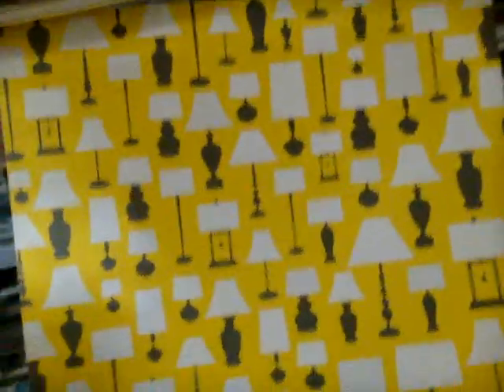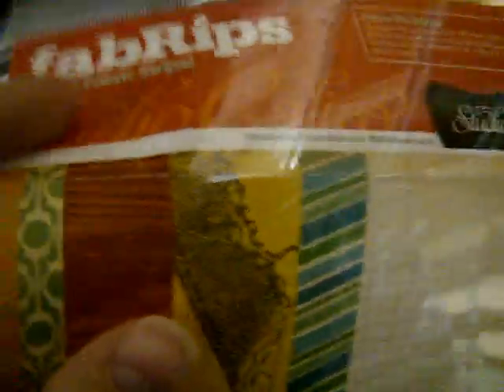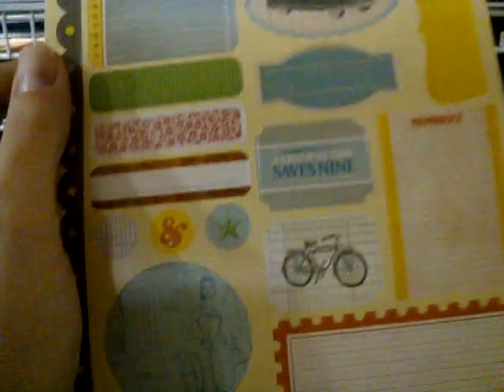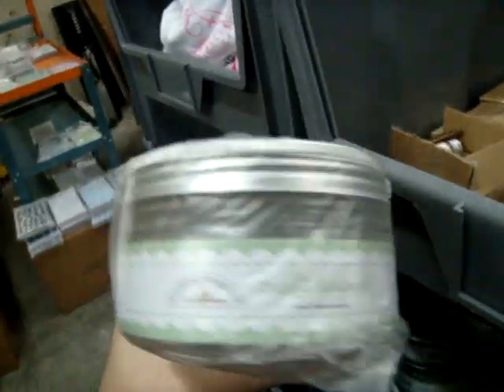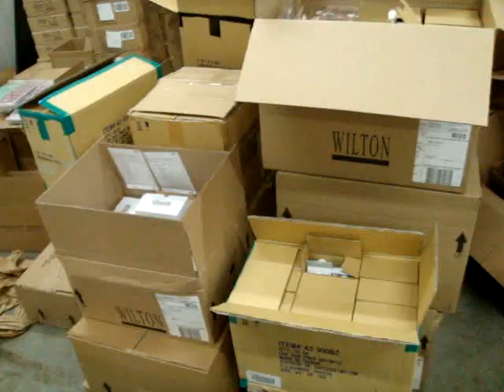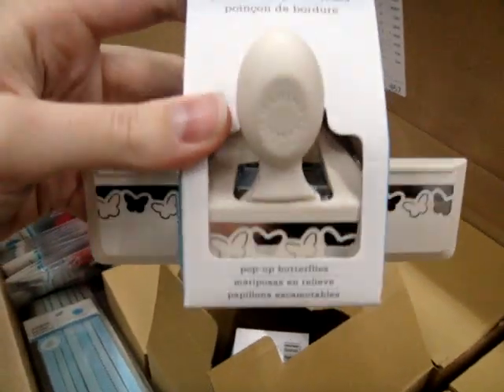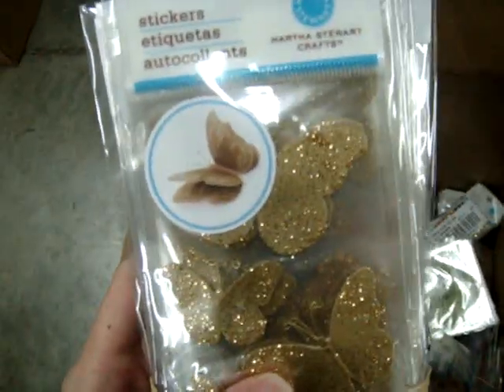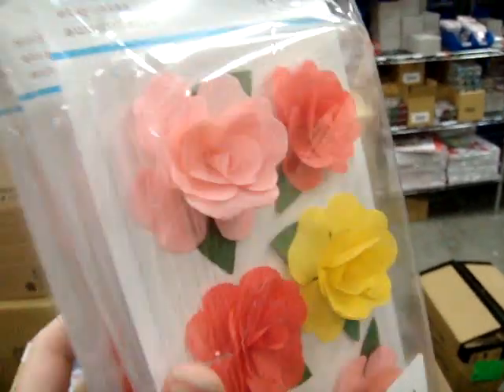Thursday Warehouse Walk : 11.19.09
mellypea, Education + Community Manager at Two Peas In A Bucket, shares products through her weekly walk through the warehouse.